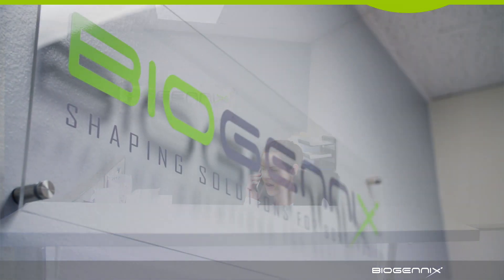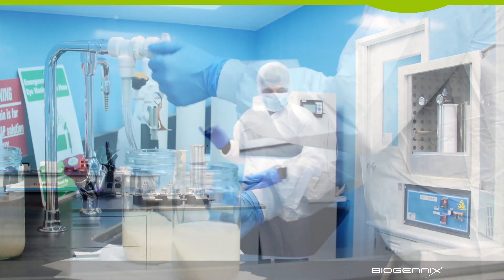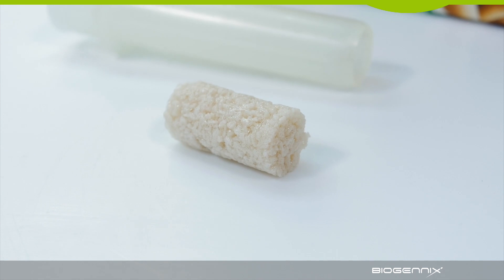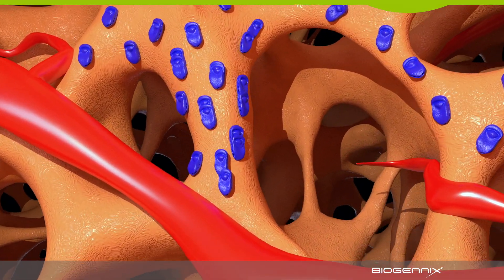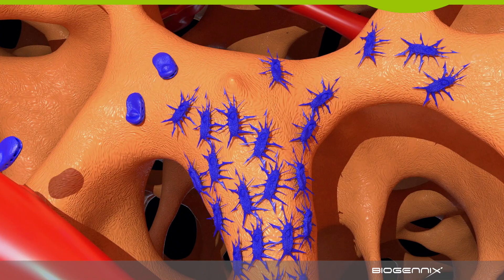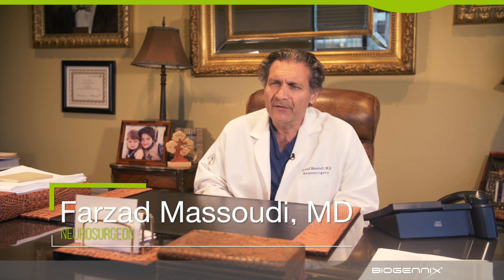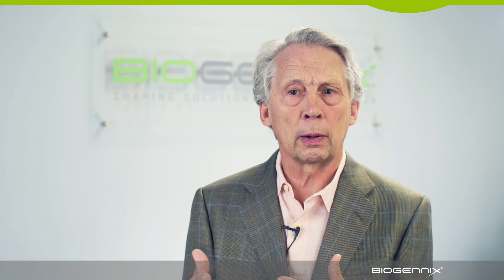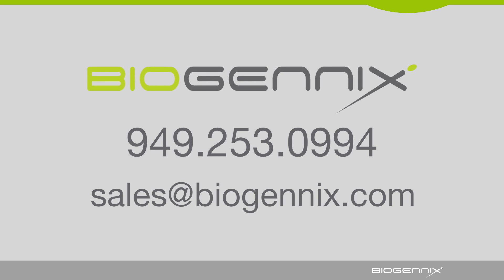Biogennix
Biogennix® is improving patient care through the innovative development of advanced osteobiologic products specifically designed for orthopedic and spine surgery. Our focus is to provide surgeons with products based on cutting edge technology and advanced biologic concepts.